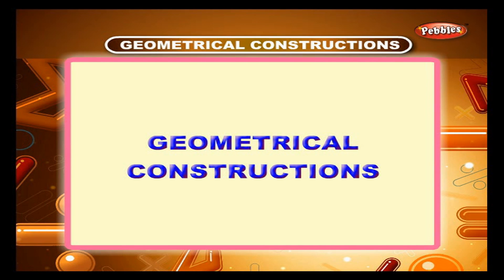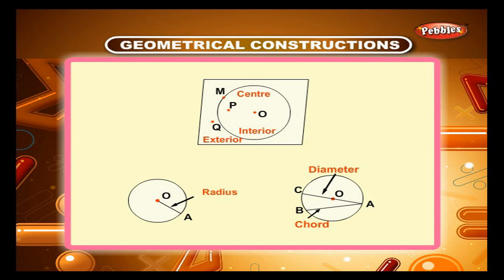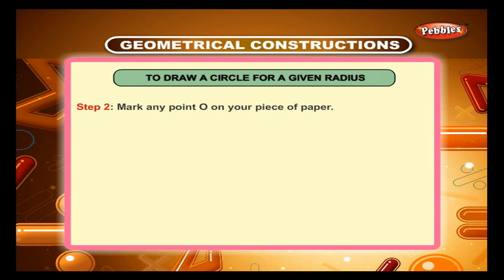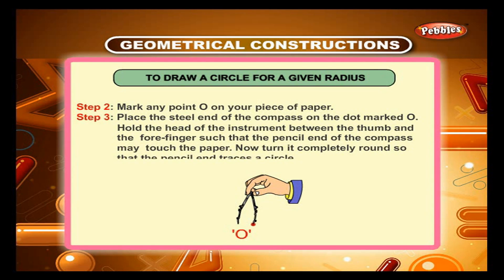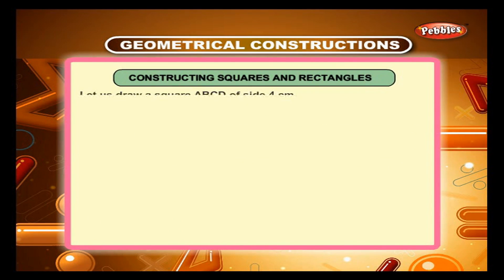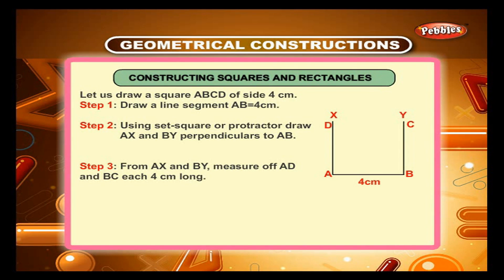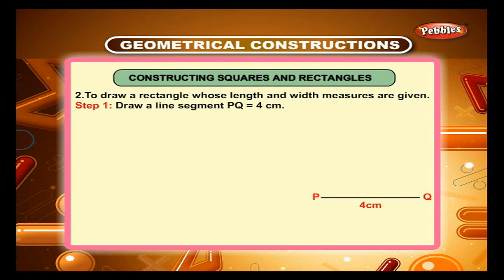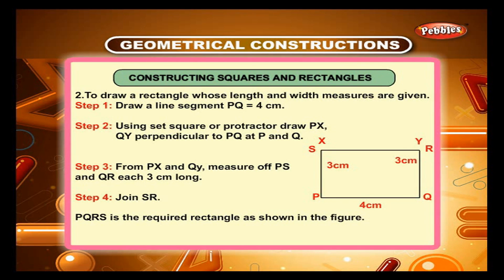Cbse 4th CBSE Maths | Geometrical Construction | NCERT | CBSE Syllabus | Animated Video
Geometrical Construction | Class 4th CBSE Mathematics | NCERT | CBSE Syllabus | Animated Video